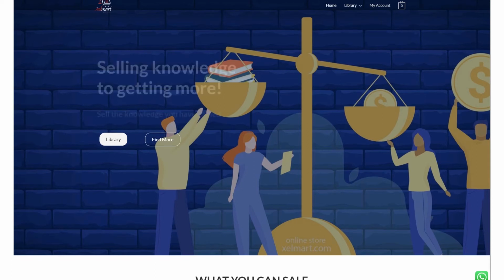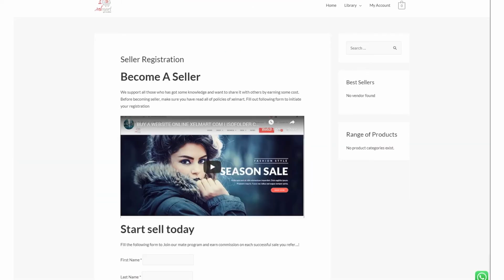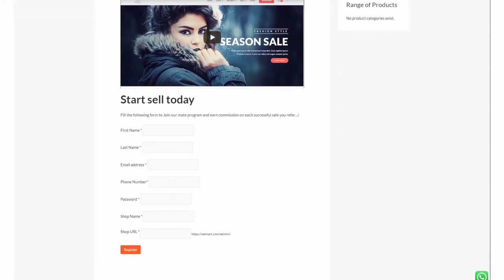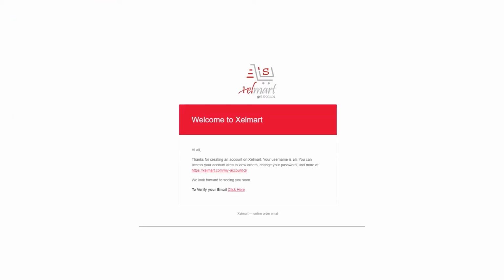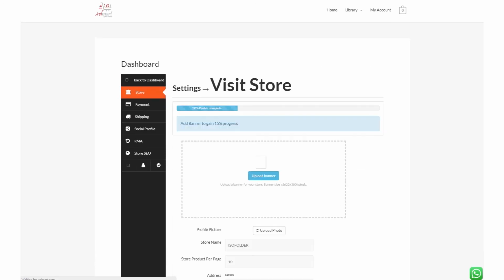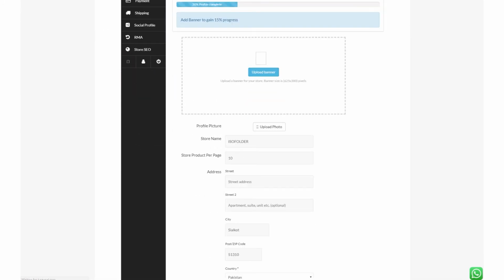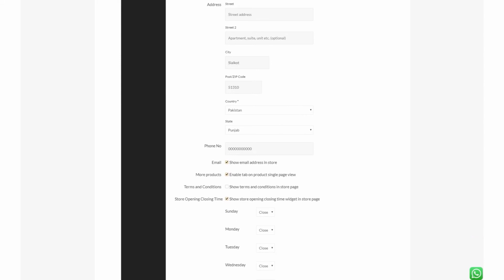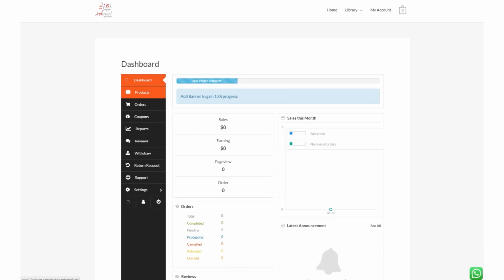How To Make Money Online With No Website and No continues job!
This is one of the trends nowadays to find a way to make money online. if you are one of a knowledgeable person, just let us project your knowledge to the world and earn money daily.

make account there
Upload the knowledge you want to sale!
This can be training material, some manual, procedure or any document which you bought.
Xelmart.com will do marketing and sell the material for you